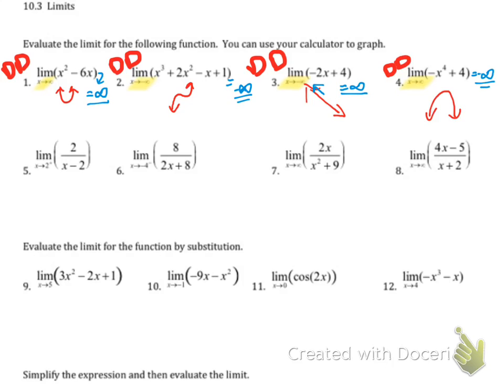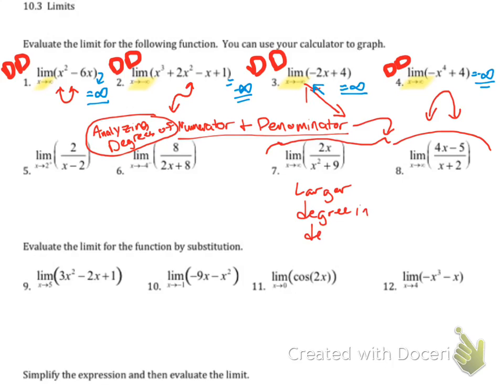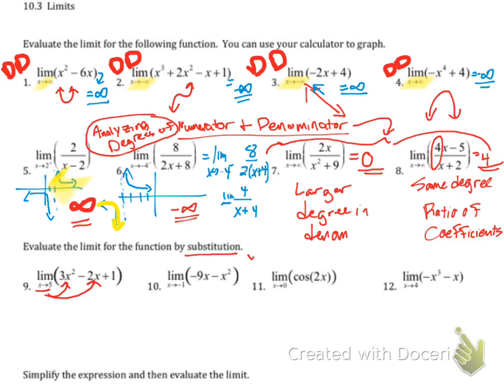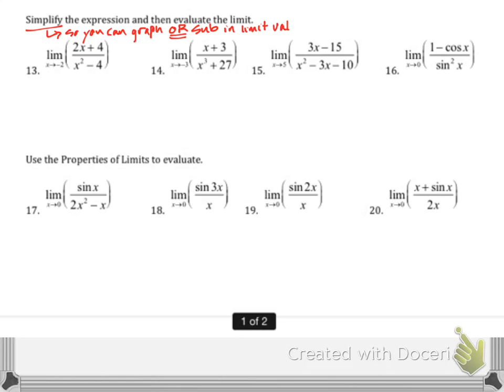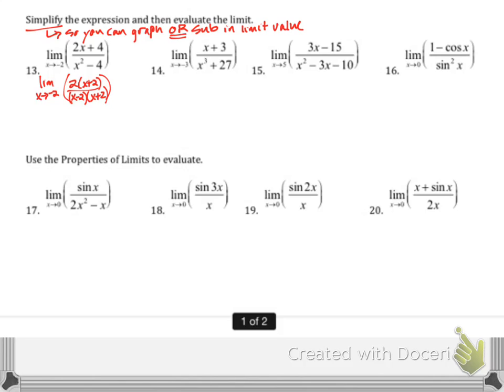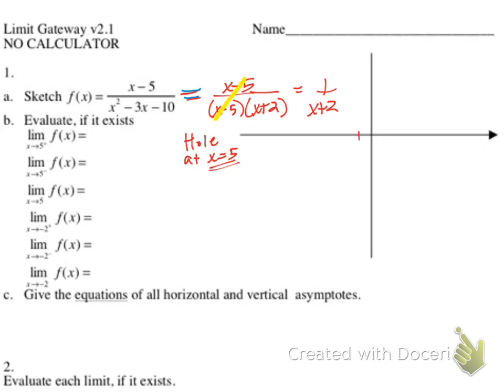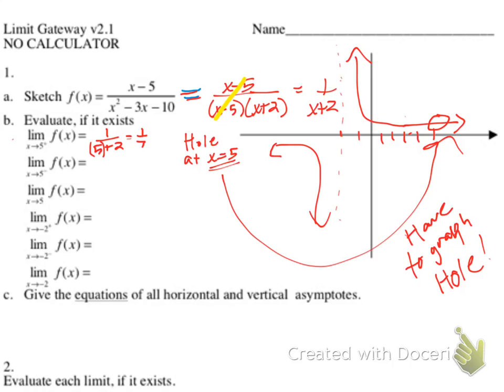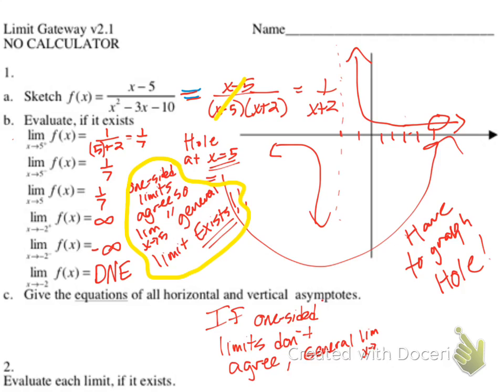10.3 evaluating limits part I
10.3 evaluating limits part I